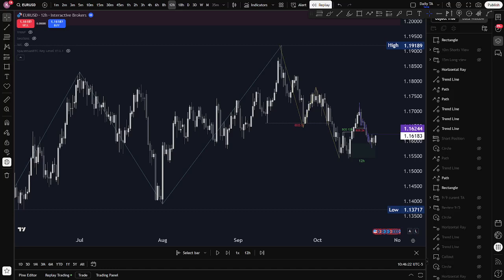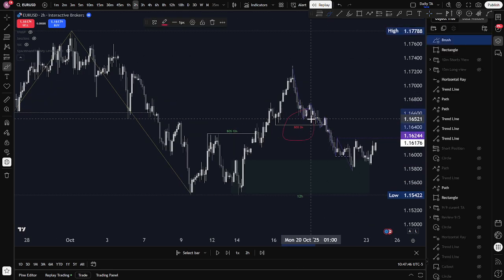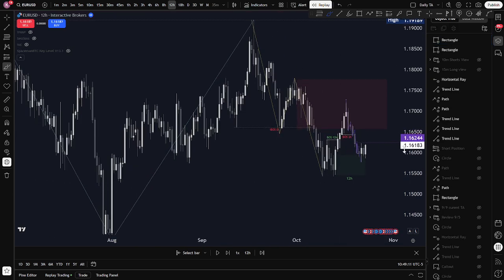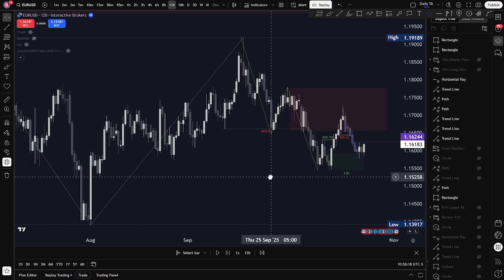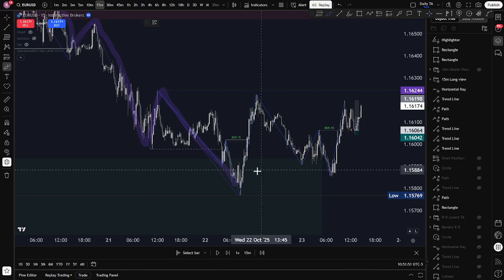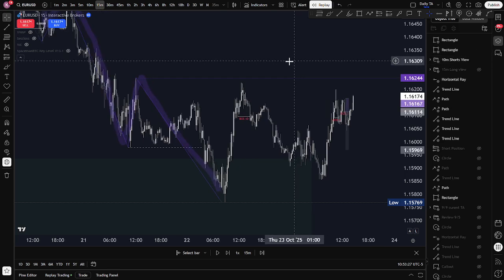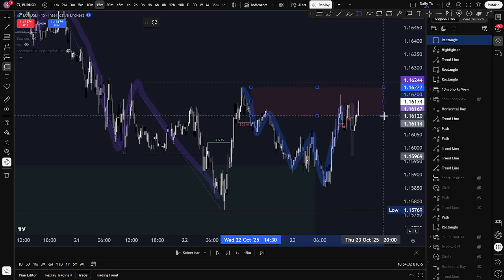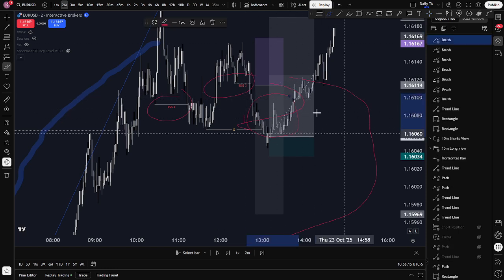WP Meeting 2 video 3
Nov 4th Vid2 (EU) ...This trade is a repeat of the 3rd trade in Video 2 from Meeting 2